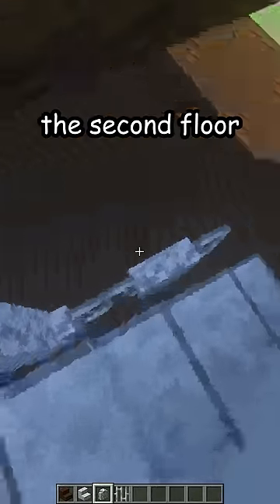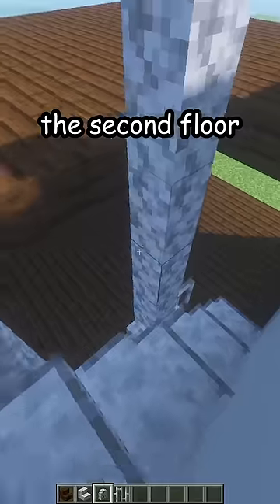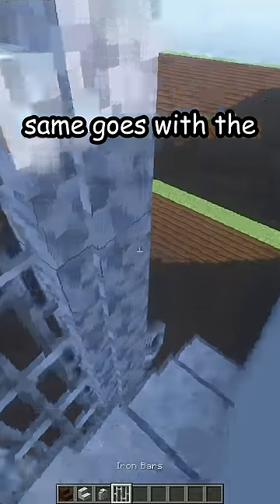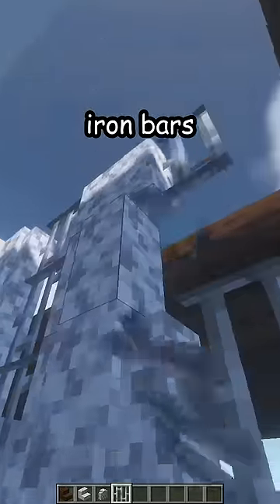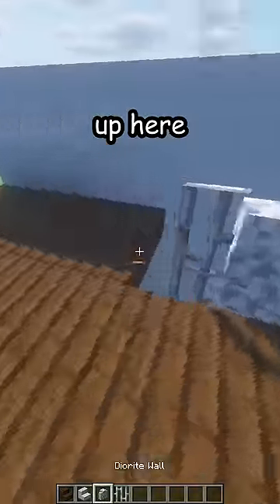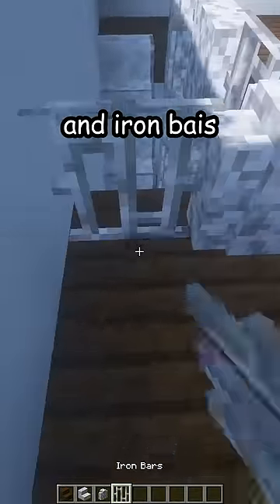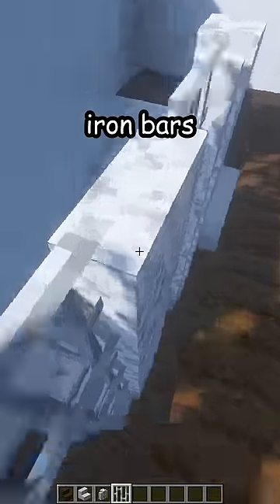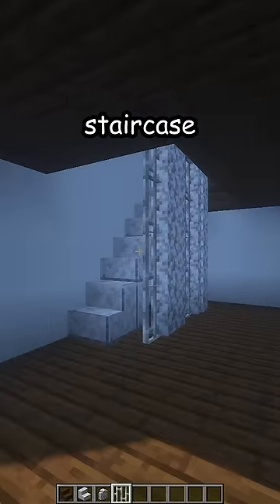BEST MINECRAFT STAIR DESIGN